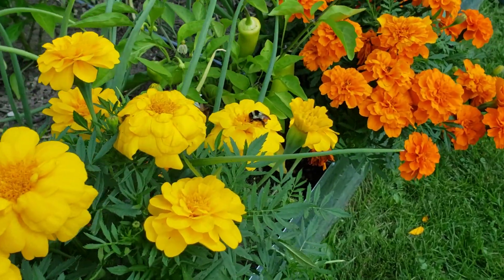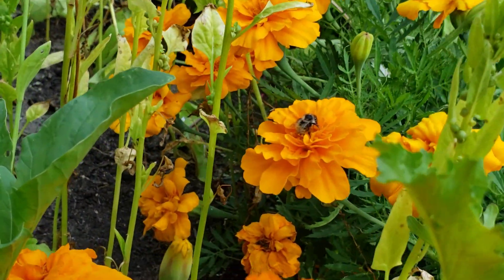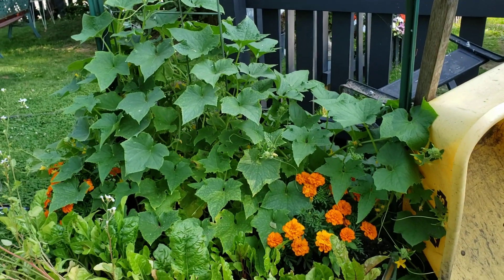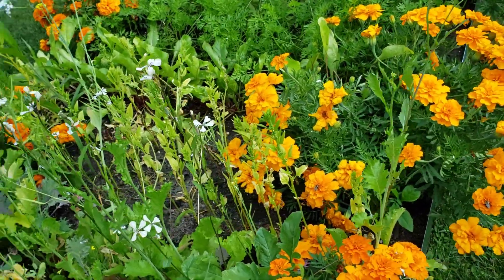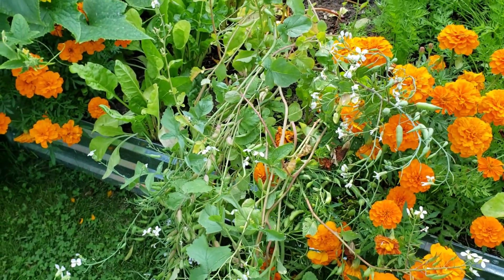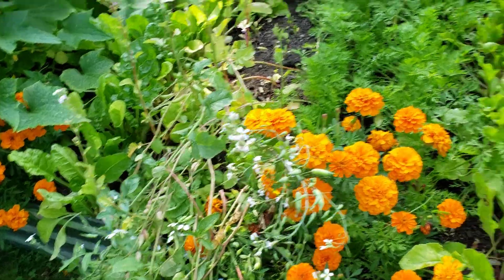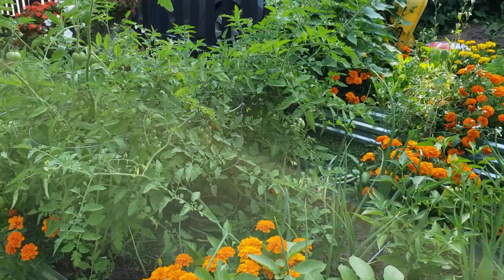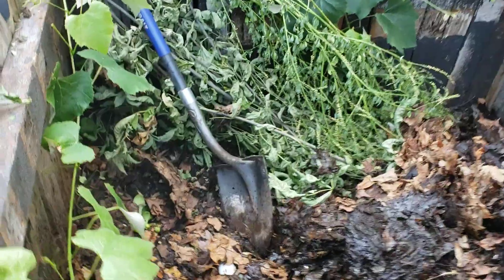Garden Update And Hanging With The Famn Damily